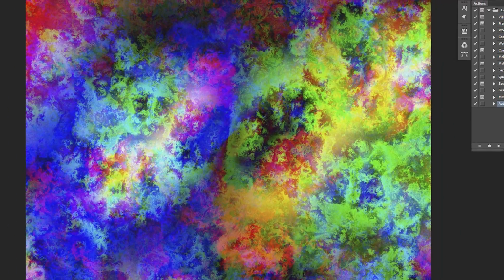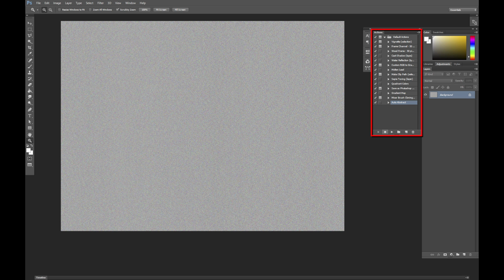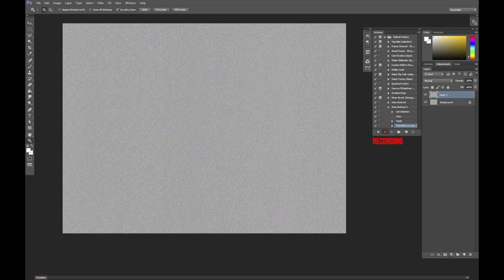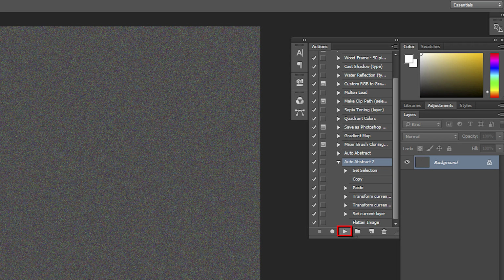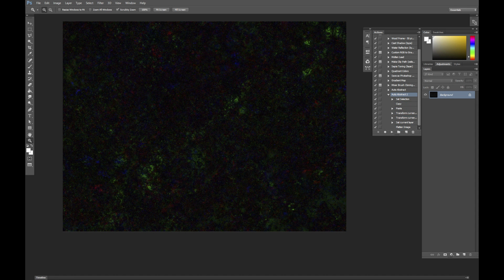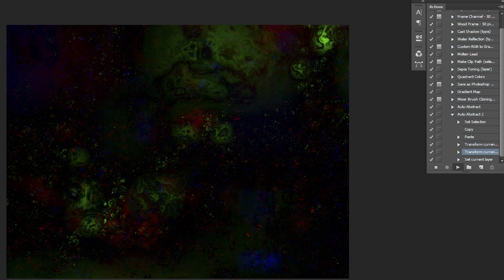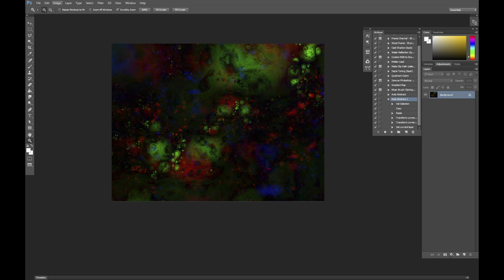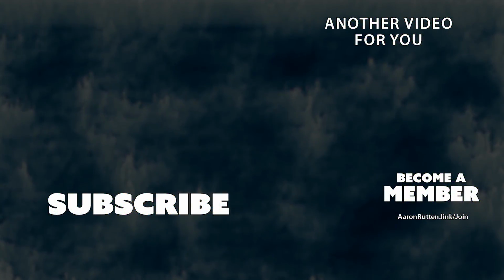PHOTOSHOP - Painting Without Brushes - Order From Chaos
Watch me create a digital painting without brushes using Photoshop. I'll create order from chaos.